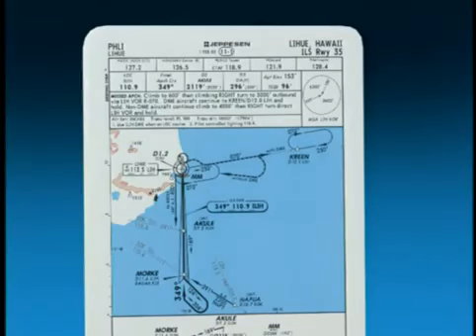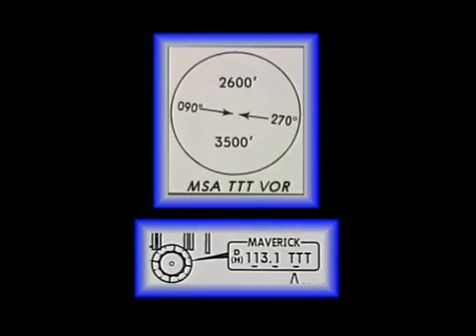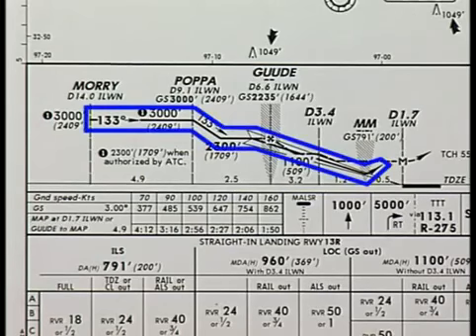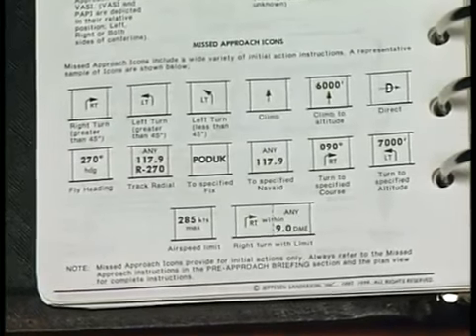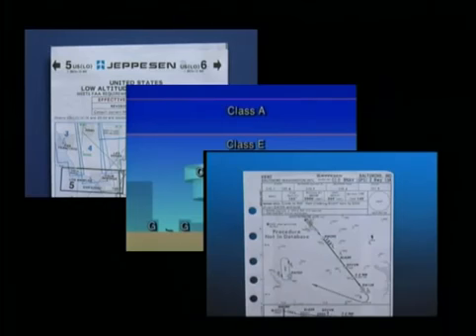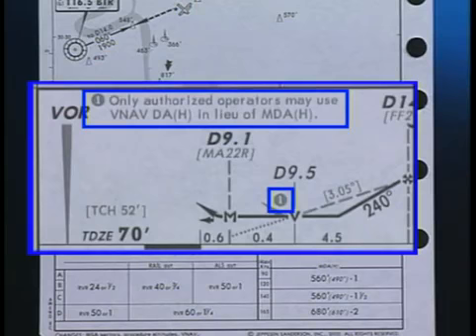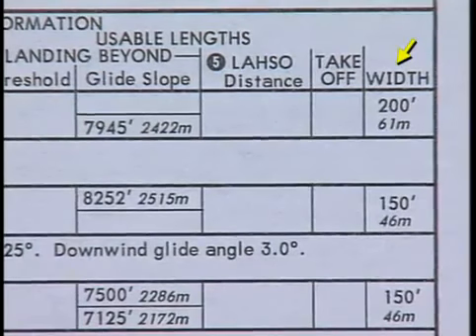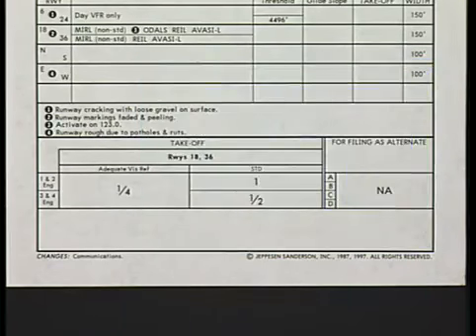JeppesenChartTraining Заголовок 01 01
JeppesenChartTraining 1